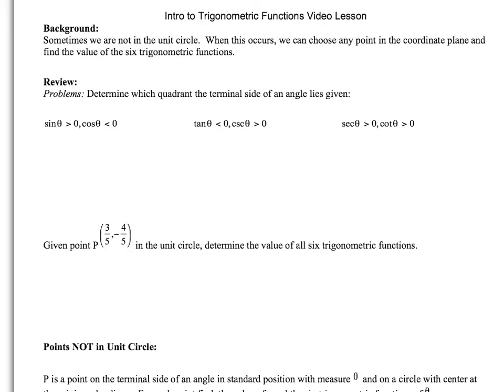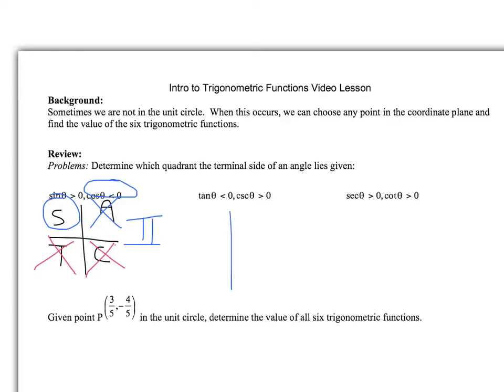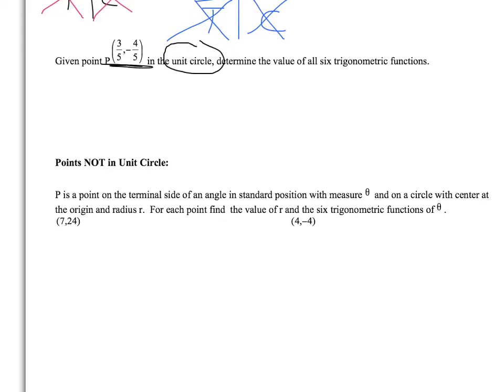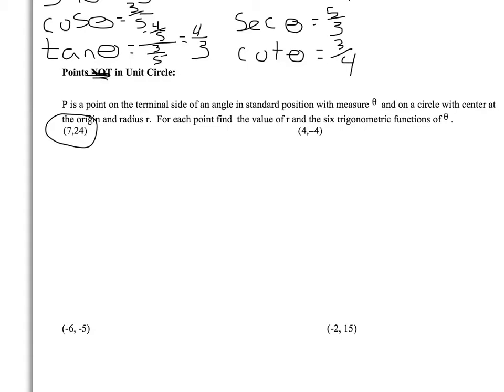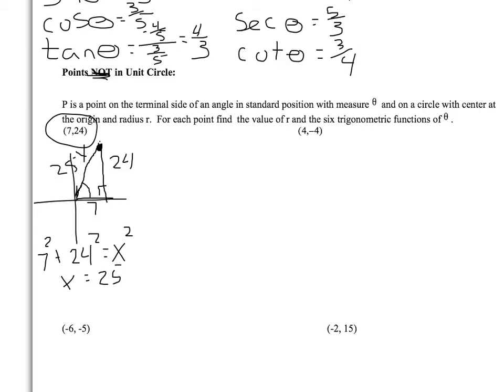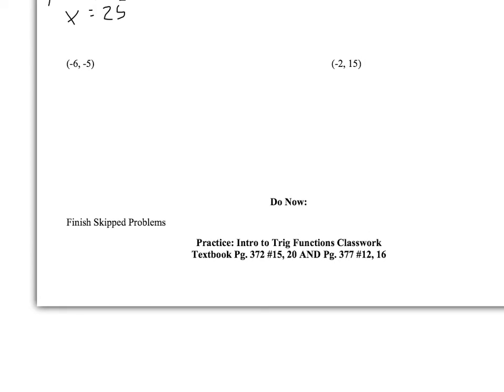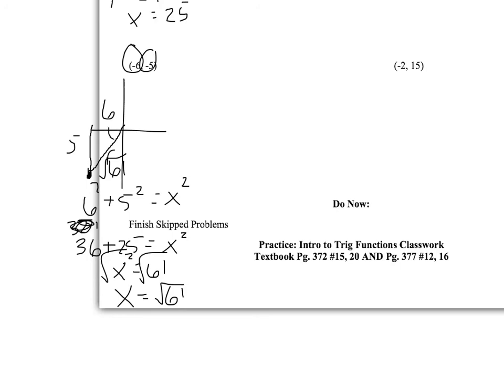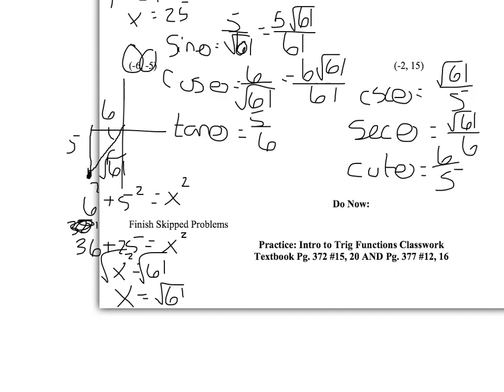Trig Functions Intro